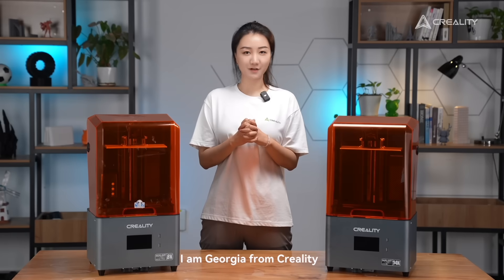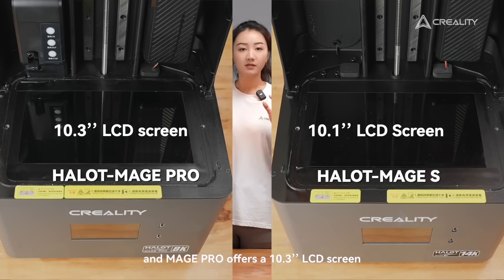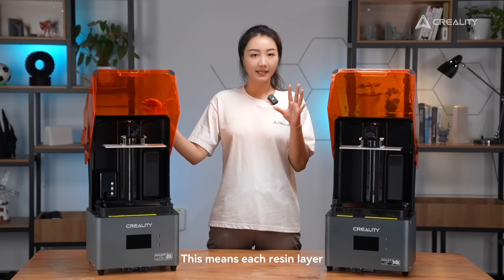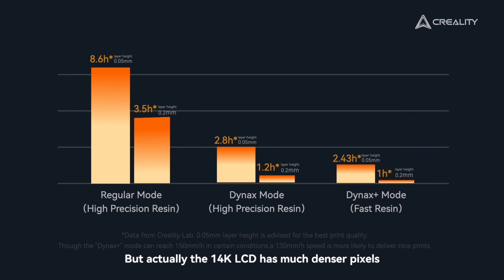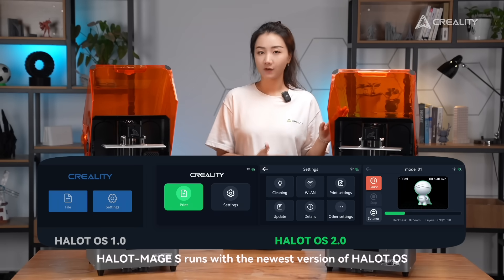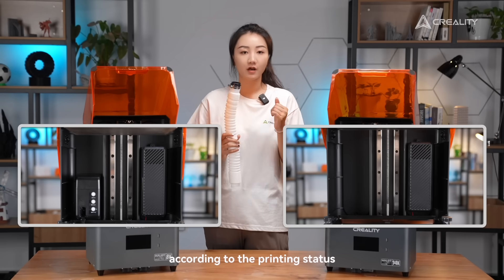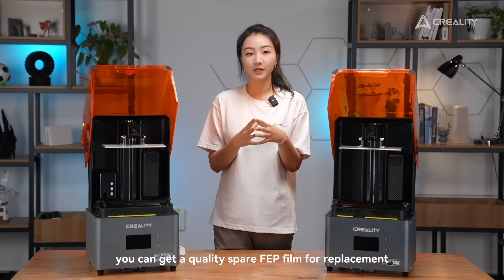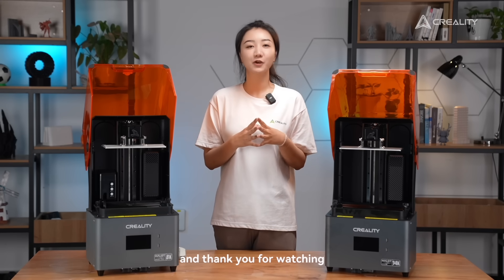HALOT-MAGE S vs HALOT-MAGE PRO: Choosing the Right 3D Printer for You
In this video, we walk you through the features and differences between two of our resin 3D printers: the Halo Mage S and the Halo Mage Pro. From their LCD screens to their innovative printing speeds and advanced purification systems, we break down each aspect to help you make an informed decision.

Whether you prioritize print quality or fast speed, this comparison will guide you toward the perfect choice for your needs. Join us and discover which printer suits you best.